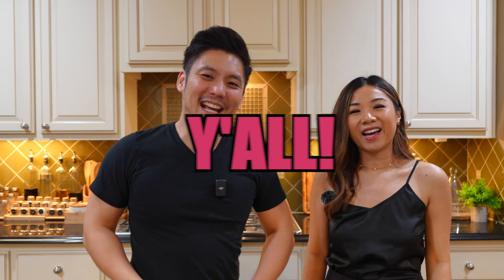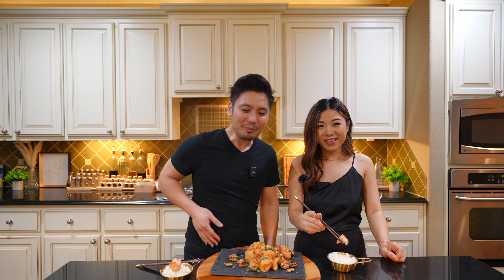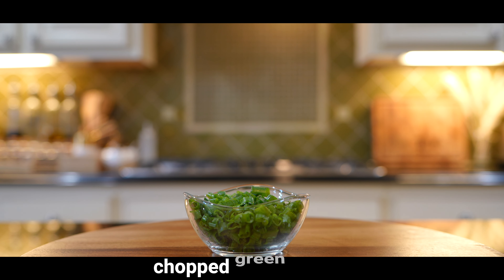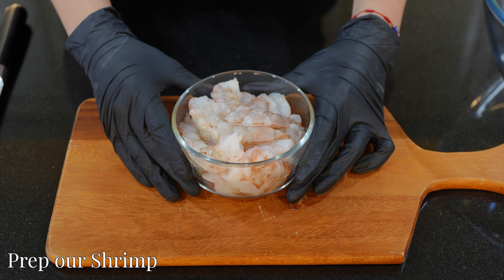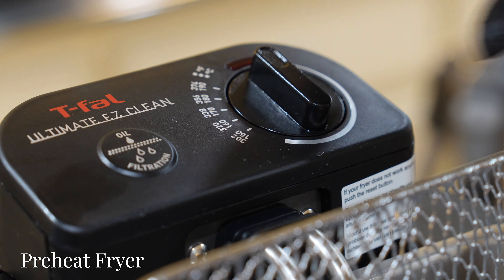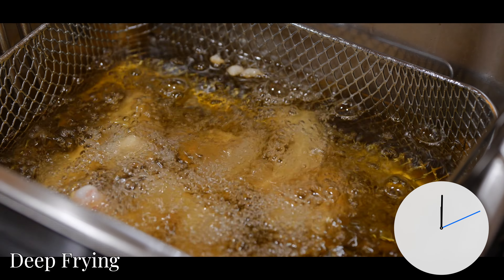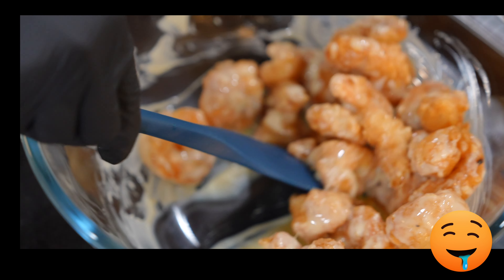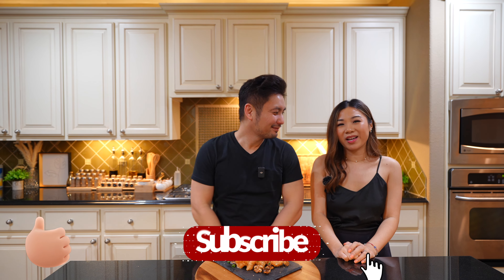The BEST Honey Walnut Shrimp Recipe 🍯🍤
Dive into the delicious world of Chinese cuisine with our ultimate guide on how to make the BEST Honey Walnut Shrimp Recipe! 🍯🍤 This easy and simple recipe is perfect for shrimp lovers and anyone looking to create a mouthwatering seafood delight from scratch.

In this video, we’ll show you how to cook this iconic dish that features crispy shrimp coated in a sweet and creamy honey sauce, complemented by crunchy walnuts. Whether you're a seasoned chef or a beginner in the kitchen, our step-by-step instructions will make it easy for you to whip up this restaurant-quality meal at home.

We’ll also share tips on how to fry shrimp perfectly, ensuring each bite is a delightful experience. This Honey Walnut Shrimp recipe is inspired by the famous dish served at Panda Express, making it a fantastic addition to your dinner table.

Join us as we explore the flavors of this incredible walnut shrimp dish that is sure to impress your family and friends. Perfect for any occasion, this recipe is a must-try for all seafood enthusiasts!

Get ready to indulge in this prawn delight that will have everyone asking for seconds! Enjoy cooking and tasting this easy Honey Walnut Shrimp and let us know how it turns out down in the comments below! 👇

⏰ Timecodes ⏰
0:00 - Intro
1:57 - Ingredients
2:51 - Caramelizing Walnuts
3:47 - Preparing Shrimp
4:30 - Making Wet Batter
5:10 - Making the Sauce
6:00 - Frying the Shrimp
6:45 - Double Frying the Shrimp
7:14 - Saucing the Shrimp
7:31 - Plating and Garnishing
8:32 - Outro

🥢 RECIPE
►Ingredients:

For the main ingredients, we'll need:
1 lb of jumbo prawn (deveined and deshelled)
¼ tsp salt
¼ tsp black pepper

1/2 cup Walnuts
2 tbsp sugar and
2 tbsp water

For the Batter, We'll need
3 egg whites
4 tbsp All Purpose Flour
2 tbsp Cornstarch and
2 tsp Baking Soda

To create the Sauce, We'll need:
4 tbsp Mayonnaise
1 tbsp Sweetened Condense Milk
2 tsp Honey and
1 tsp Lemon Juice

Optional ingredients will include:
Sesame Seeds and
Green Onions

►Pro Tips
Set the walnuts aside for at least 20-30 minutes after being roasted and they will become crunchy.
Double fry your shrimp for that extra crispiness.

►My Gear
Pepper and Salt Grinder:

Electric Cooktop:

Deep Fryer:

Mixing Bowls: